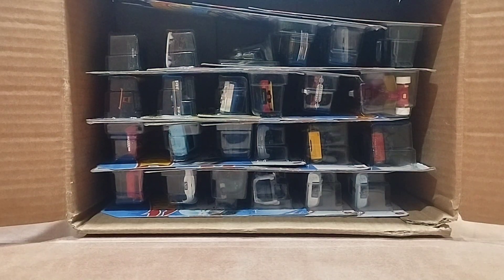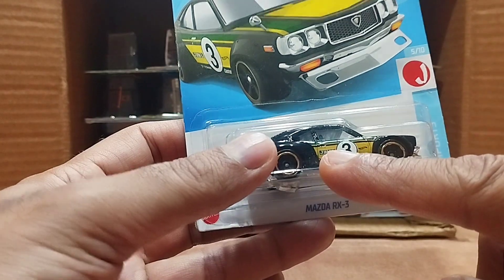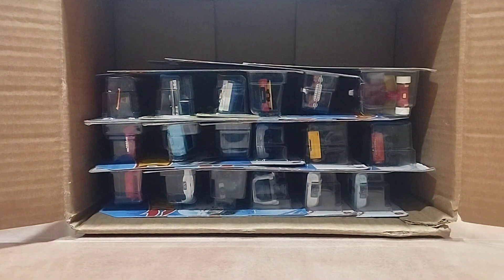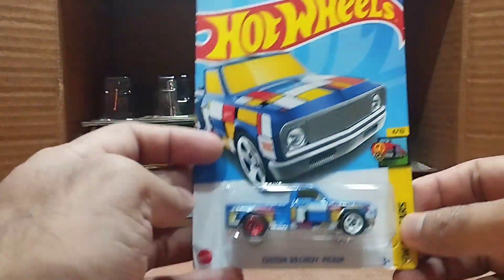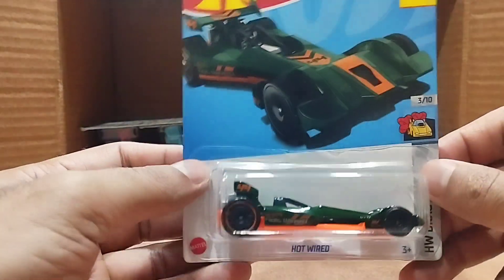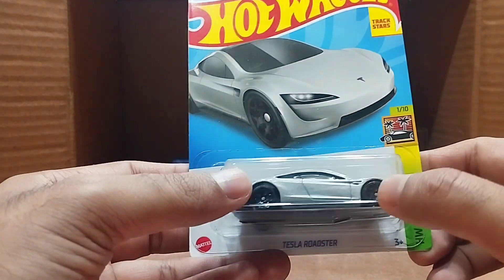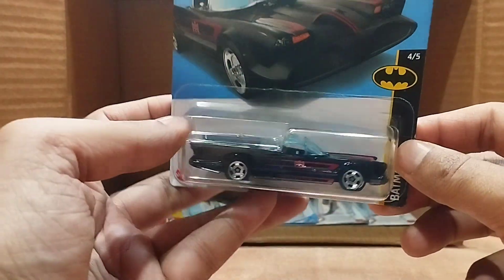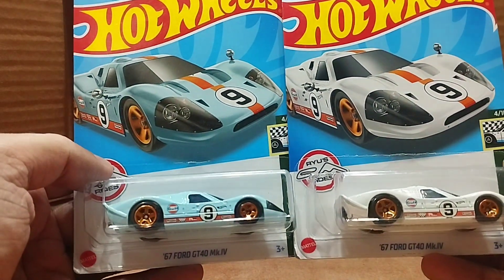24 Hot Wheels Diecast Cars Collection Unboxing Opening Unpacking